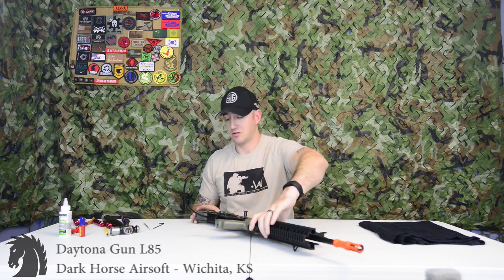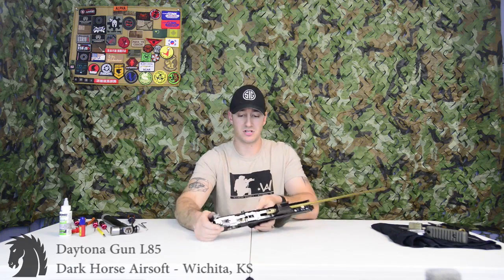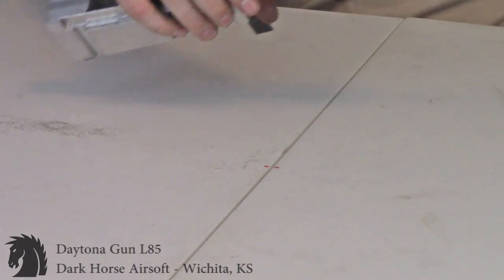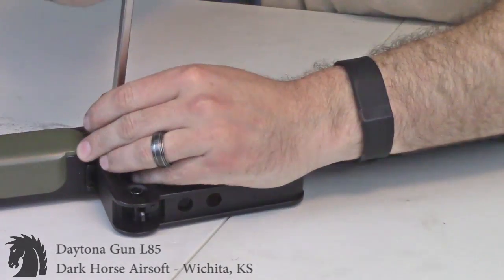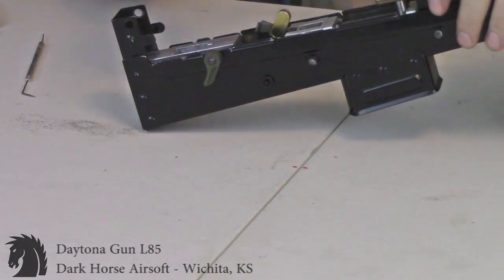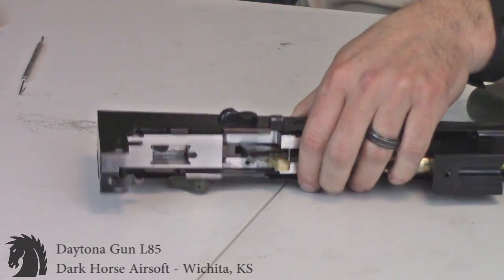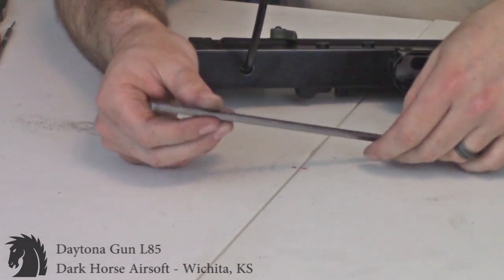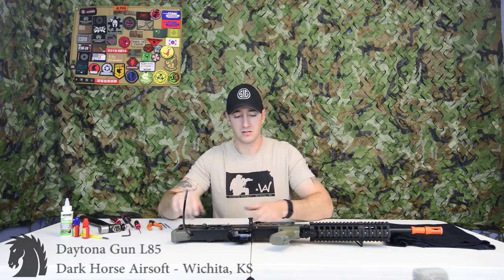Daytona Gun L85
Disassembly and Reassembly.

Dark Horse Airsoft - Wichita KS